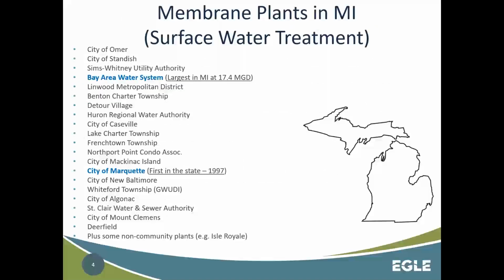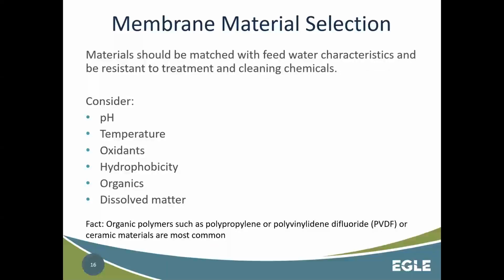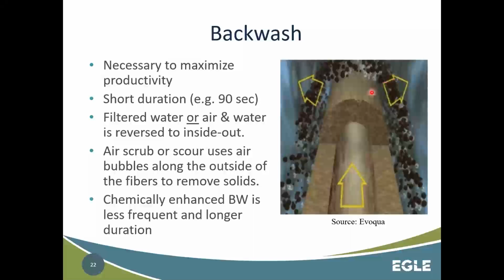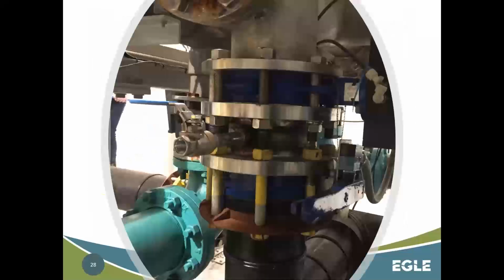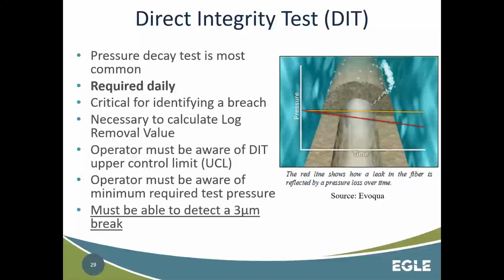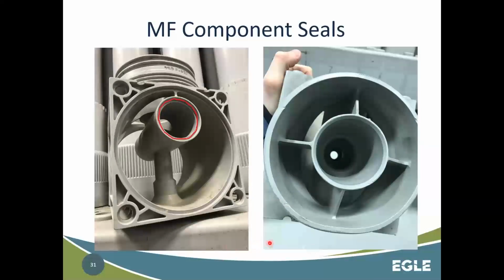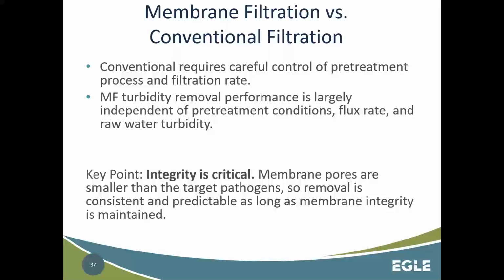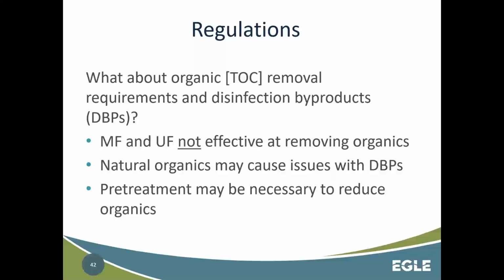CWT Course: Membrane Filtration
Membrane filtration session will cover membrane characteristics, design and configuration, green material selection end basic components, basic modes of operation, direct integrity test, diagnostics, and regulations.